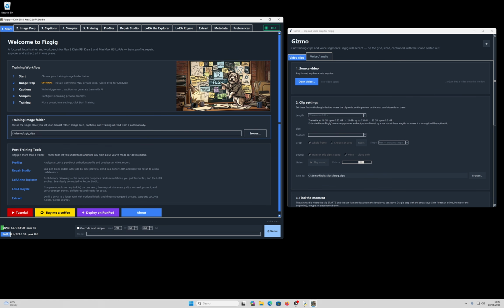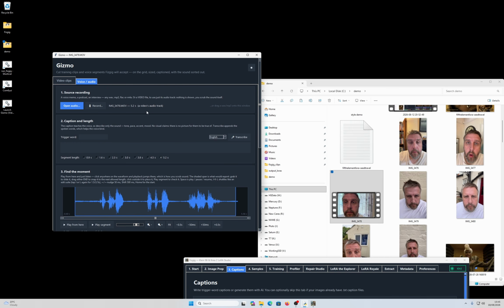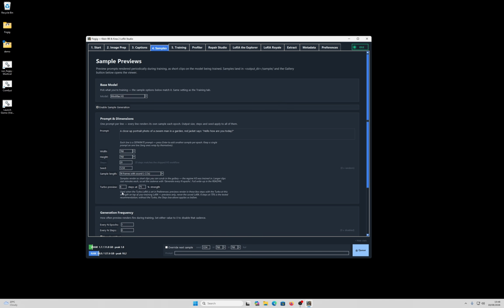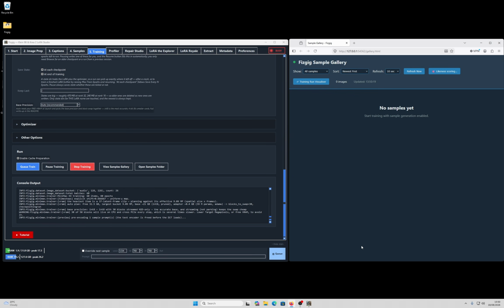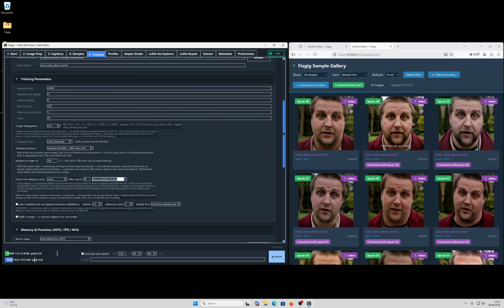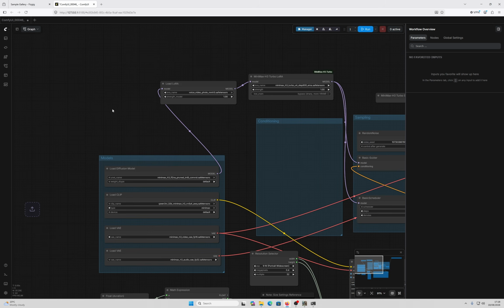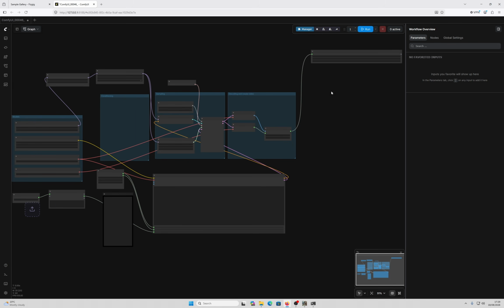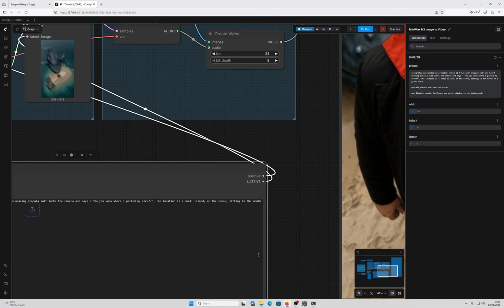MiniMax H3 - Voice & Likeness single Lora training with Audio files, Videos and Stills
🆕 Fizgig 8 is out: the app you see here now runs as a web app, in its own window, in your browser, or on a RunPod pod. Same steps, new look. Tour · Release notes

MiniMax Voice and Likeness Lora Training in Fizgig. (Using Wavs, Mp3s, Videos and Pics)

Video includes the new Dataset Prep tool 'Gizmo' to make it easy to get your Audio and Clips into the required spec for unified dataset training.

All part of Fizgig 4.0.